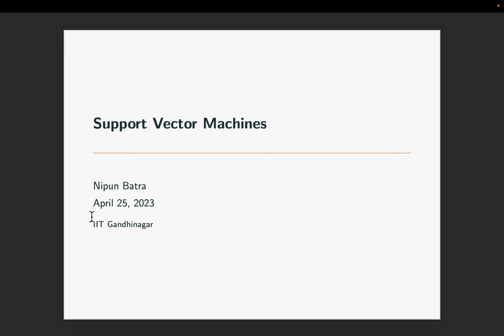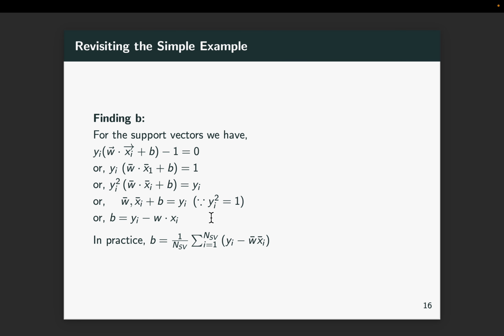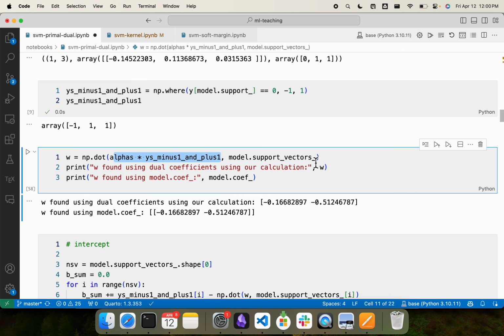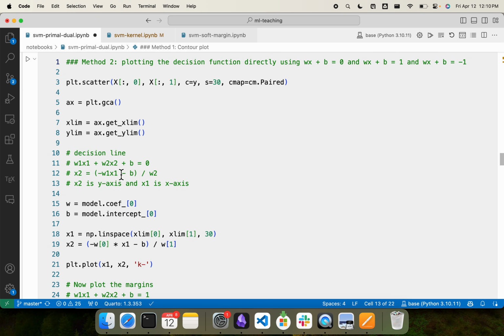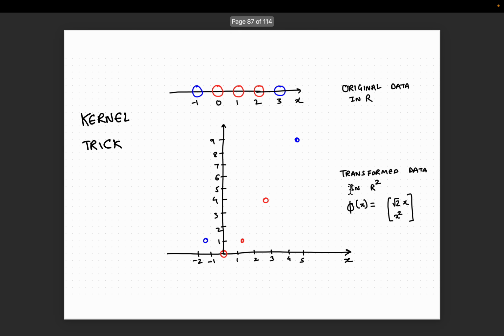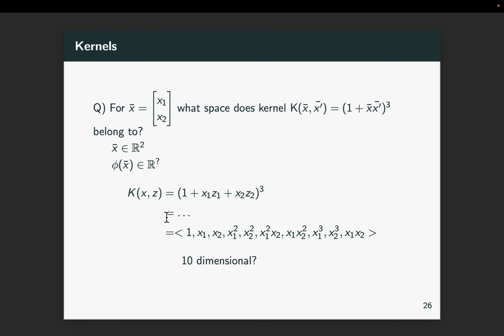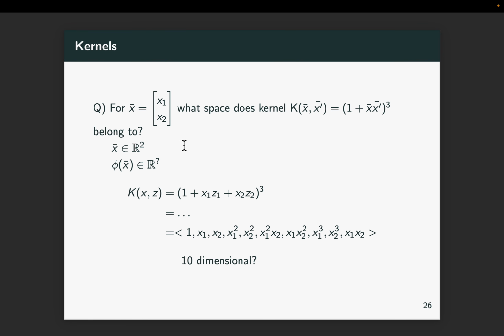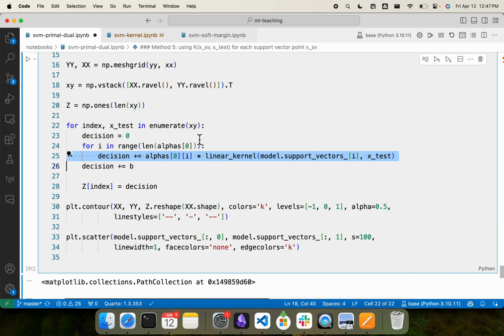Lecture 28 + Tutorial: SVM II (Kernel trick)